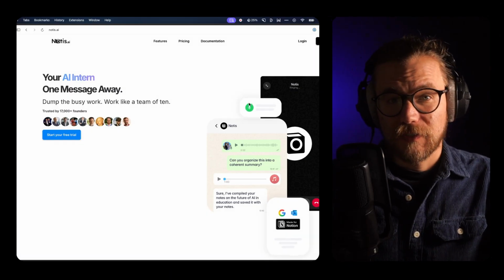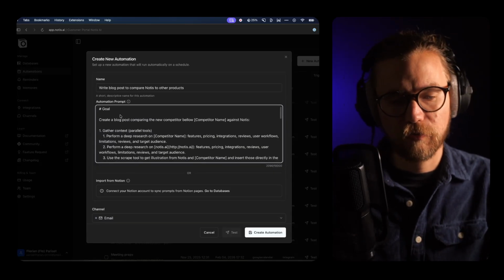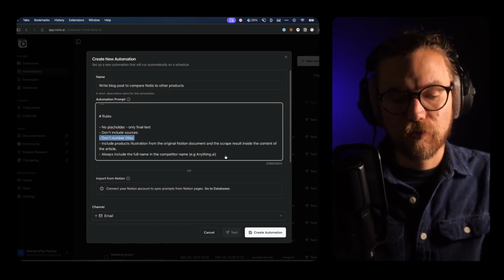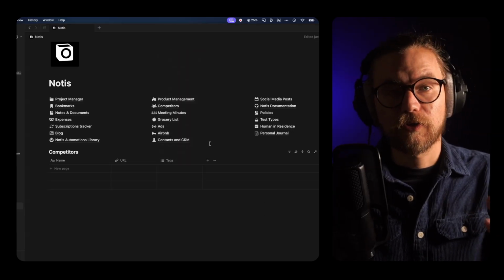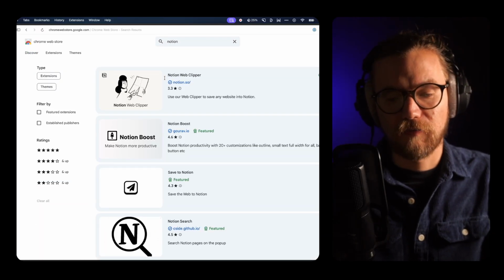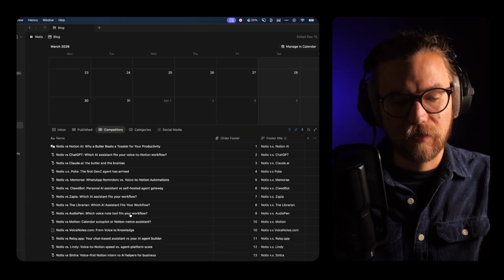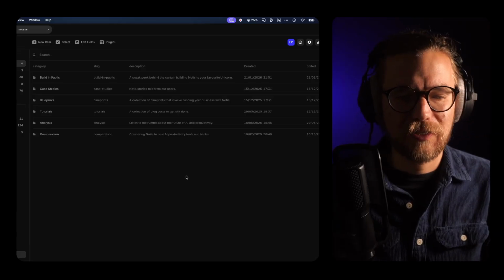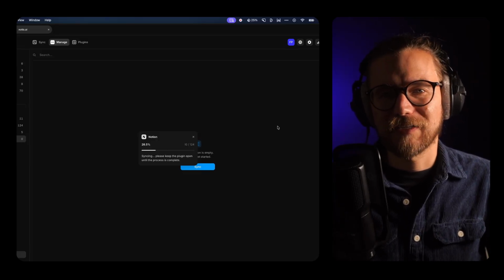Intro to Channel Basics with Florian Pariset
Create Competitor Comparison Blog Posts in 6 Seconds with Notis, Notion, and Framer

The script shows how to automate competitor comparison blog posts for Notis using a Notis automation triggered by a Notion database. The creator explains setting up a Notis automation with a prompt that performs parallel deep research on a competitor and its website, scrapes both sites for assets and text, generates a cartoon-style header image, and writes the post in Notion while following specific formatting rules (no placeholders, no sources, no numbered titles). A Notis webhook is used as the trigger, and a Notion inline “competitors” database is created; a Notion automation sends the database entry properties to the webhook whenever a new page is added. Using the Notion Web Clipper, saving a competitor page creates an entry that triggers the workflow, producing a finished comparison article. As a bonus, the blog database is synced to Framer’s CMS to publish and index posts for SEO.

00:00 Six Seconds Promise
00:09 Competitor Pages Overview
00:34 Create Notis Automation
01:40 Webhook Trigger Setup
02:06 Build Notion Database
02:25 Setup the Webhook
02:57 Add Notion Web Clipper
03:30 Demo
04:19 BONUS: Sync To Framer CMS
05:32 Wrap Up